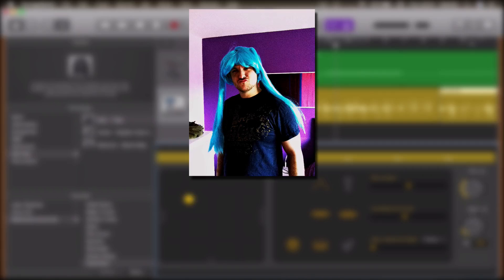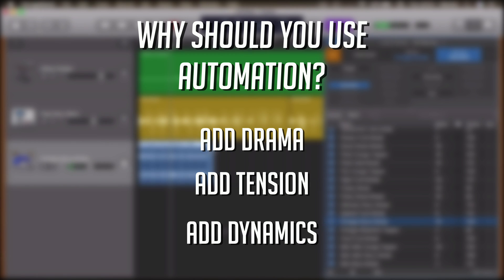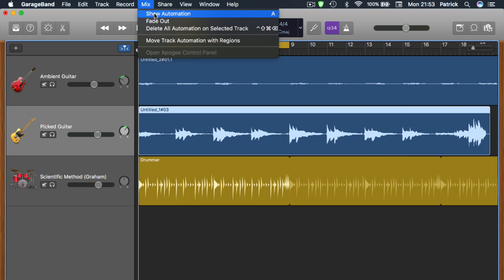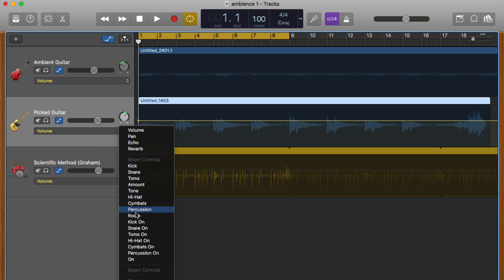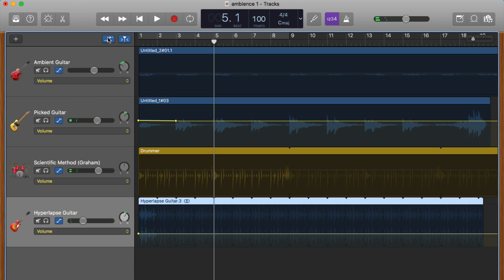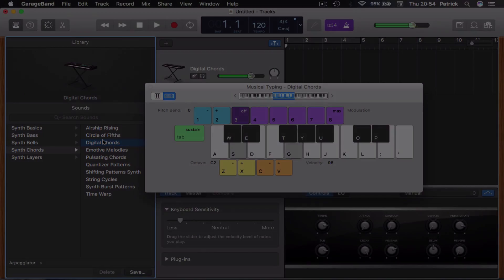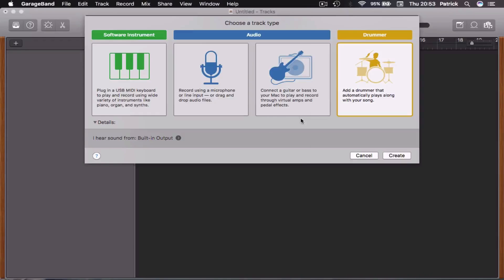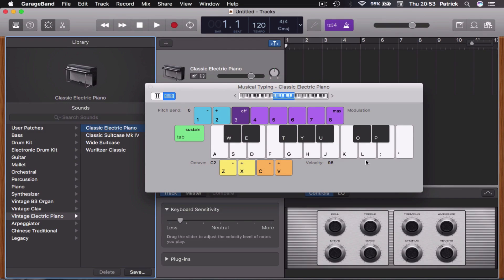GarageBand Tutorial - Automation For Beginners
In this GarageBand tutorial for beginners, find out how to use GarageBand's built in Automation feature to add dynamics to your projects!